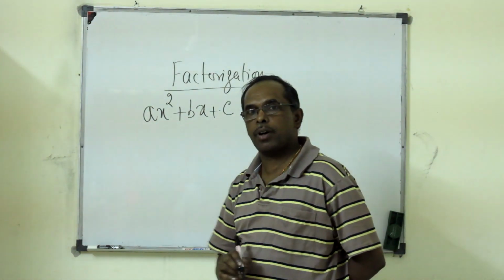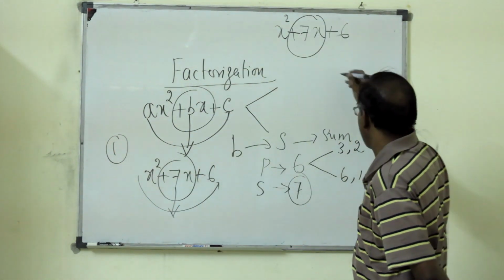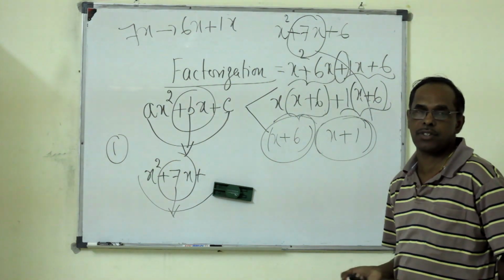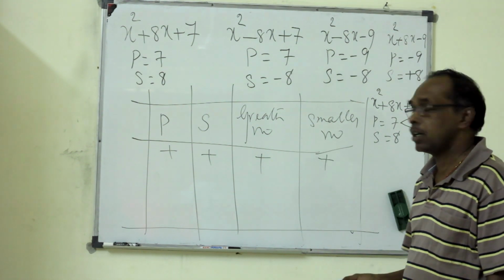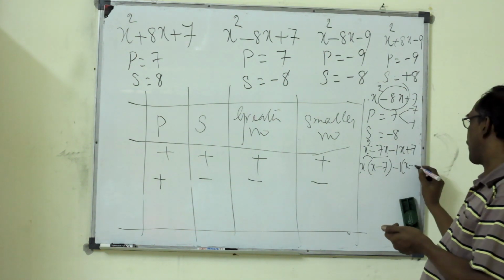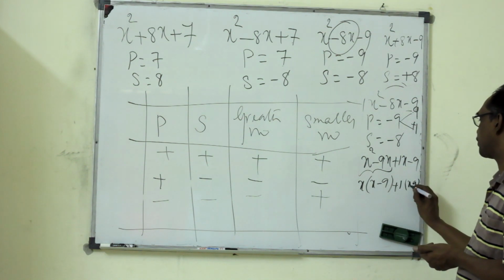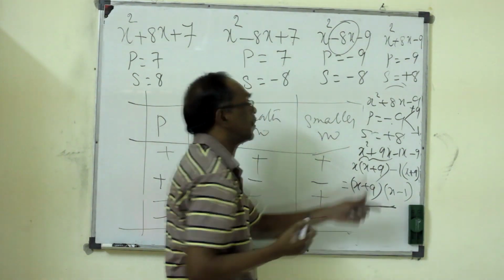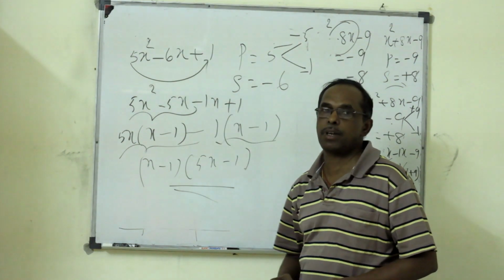CLASS 8 : FACTORIZATION OF A QUADRATIC POLYNOMIAL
please leave ur suggestions in the comment section below

~rajakumar kasinadar